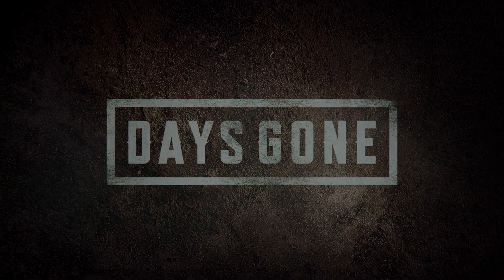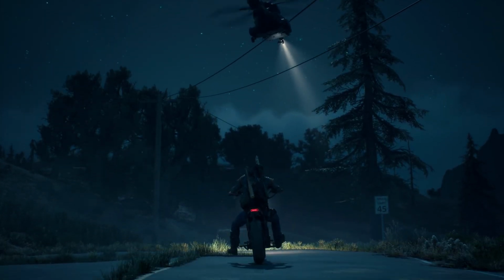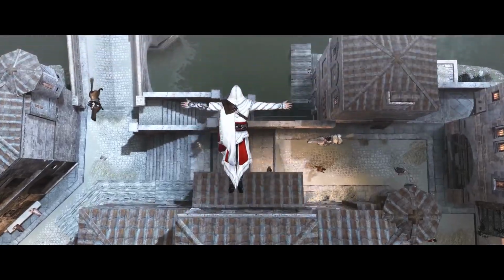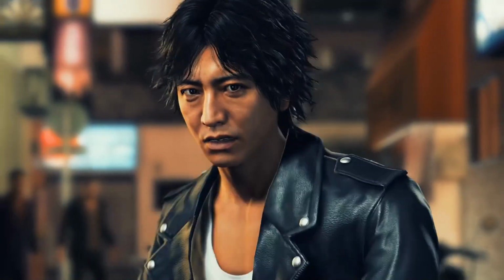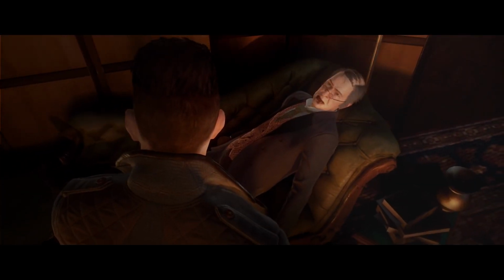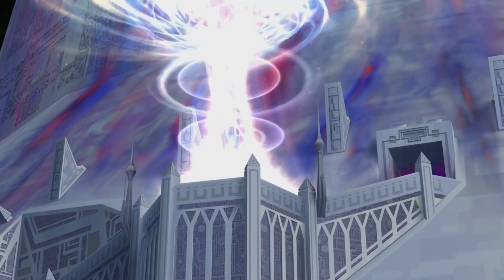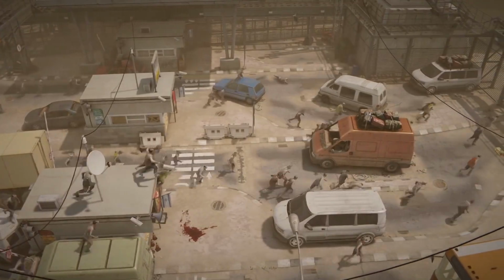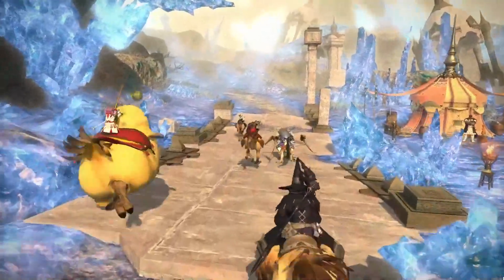NEW PSN STORE GAME DEALS ADDED + PLAY FINAL FANTASY 14 AGAIN FREE!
Sources-
01:10 - More PSN Deals Added to the Summer Sale

08:57 - MH World Iceborne Dynamic Theme Revealed

09:23 - Final Fantasy XIV Free Login Campaign